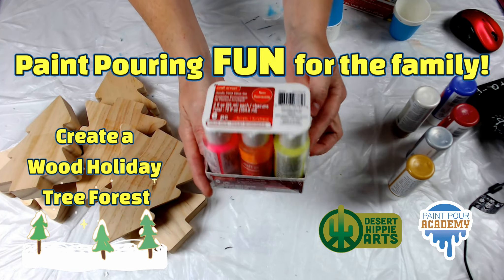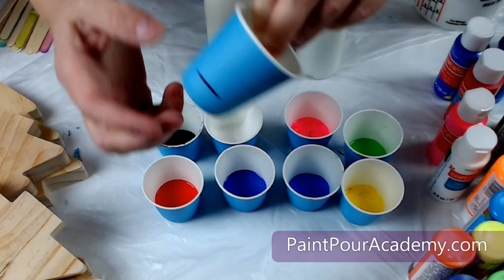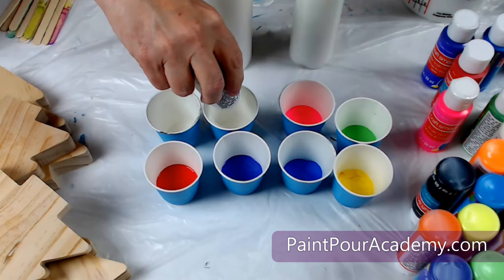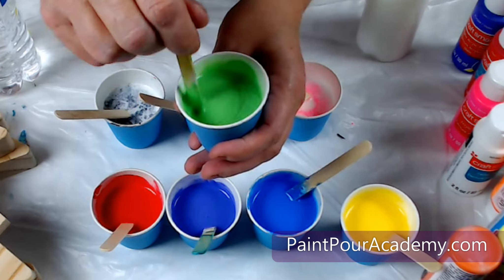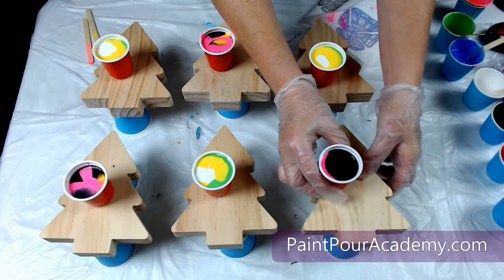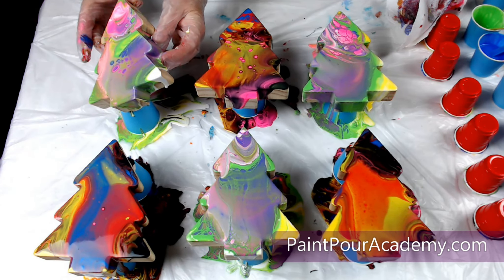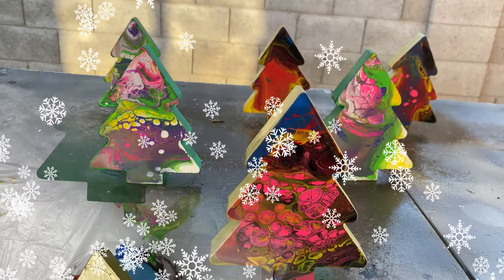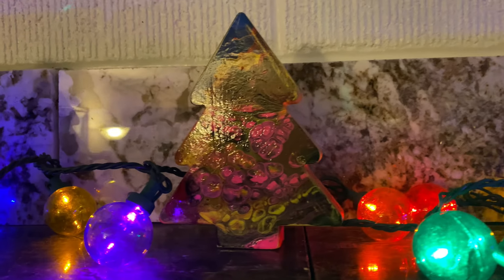Wood Tree Paint Pouring - A FUN & EASY, family holiday craft kids will LOVE!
Wood Tree Paint Pouring - A FUN, family holiday craft kids will LOVE!
Hi👋🏼 I found some wood tree cutouts at my local Target store, and I thought these trees would be super fun to paint. I am using craft acrylic paint and the Flip Cup Technique. This craft is a PERFECT HOLIDAY project to spend time with your kids during this hectic holiday season.

CraftSmart Acrylic Craft Paint
2-ounce Solo Cups
3-ounce Dixie Cups
Stir Sticks (Regular)
Rust-0leum Crystal Clear Spray Enamel
👉 ES_In A Christmas Spirit Way (Instrumental Version) - The Noel.mp3

⏰⏰TIMECODES⏰⏰
00:00:00 Wood Tree Paint Pouring - A FUN, family holiday craft kids will LOVE!
00:00:23 Prepping the Pouring Medium
00:01:11 Mixing the Acrylic Paint with Pouring Medium
00:04:21 Layering the Pouring Cup
00:05:12 The Flip Cup Technique
00:05:52 Tilting the Acrylic Paint
00:06:36 Painting the Sides and the Backs of the Wood Trees
00:07:57 Sealing the Acrylic Paint
00:09:00 Final Wood Tree Display

👉 Here is the webcam I am using (I am using 2 of them)